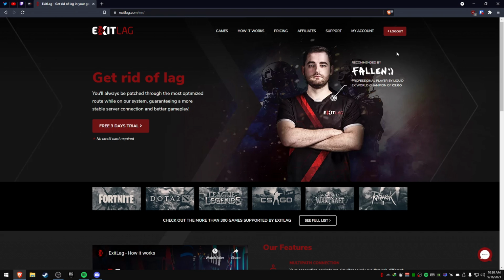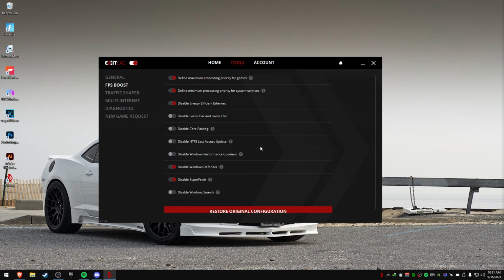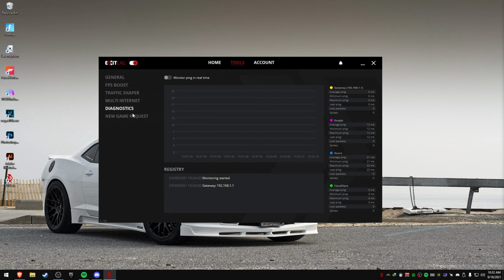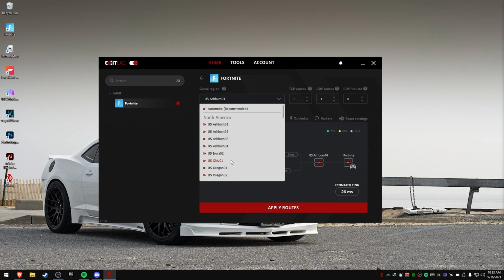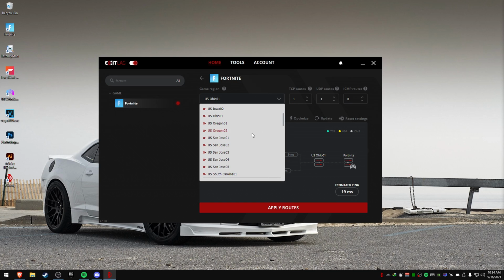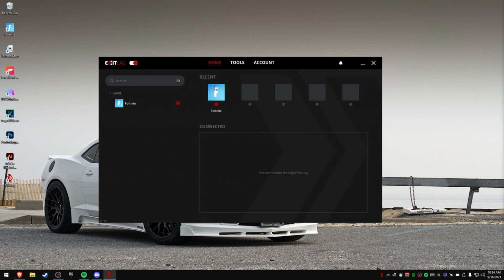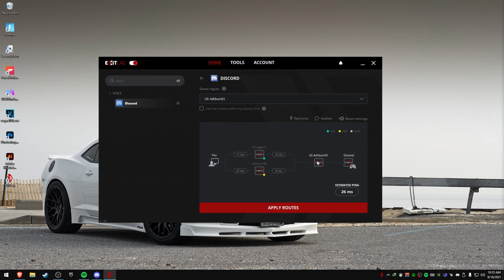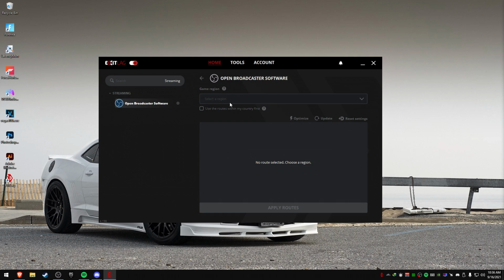I Reduced My Ping by 80% Using This HIDDEN Software... (ExitLag 2024)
In this video, I show you how to lower ping using Exitlag. I show the best settings for Exitlag and how to choose what server to connect to.